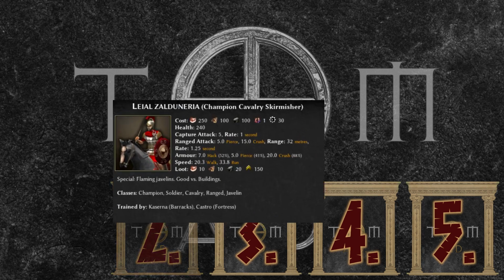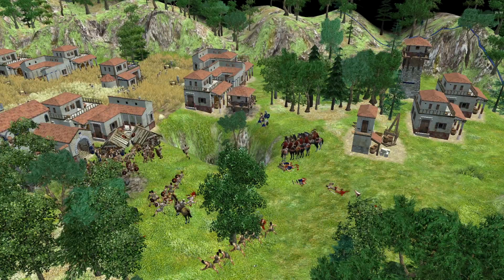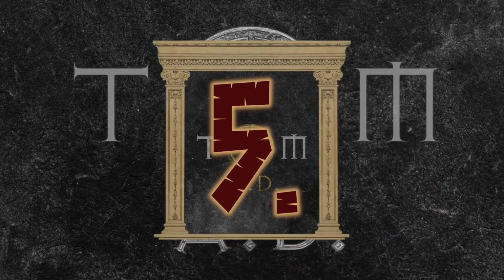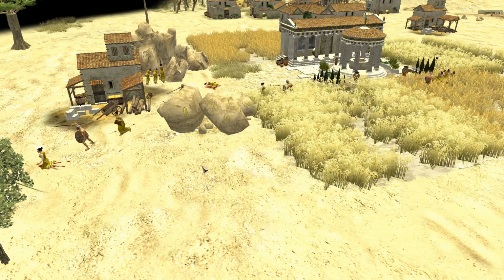0AD TF01 - Top five weirdest units in 0AD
Hi all,

This week's video is a countdown of the downright weirdest and quirkiest units you can train in 0AD. It covers many factions and gives you ideas on how you may use them. So...